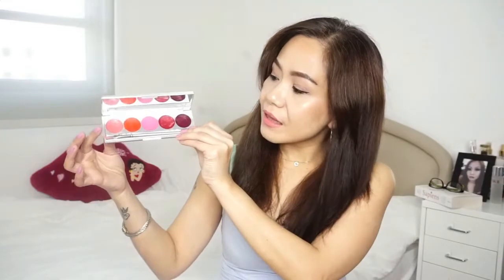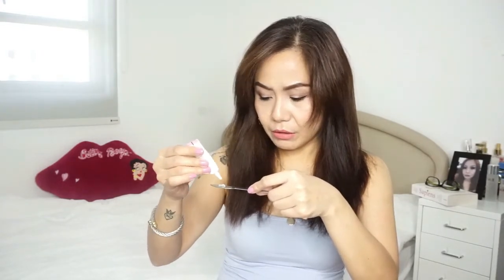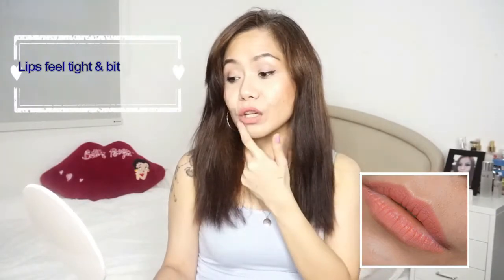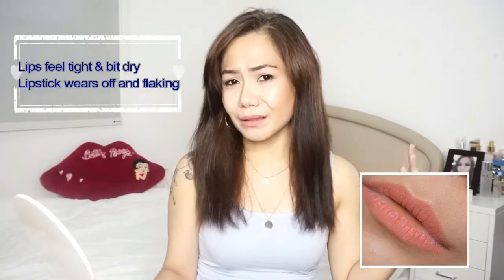Etude House Color Fix Lip Top Coat- Yey or Nay?| Lisa Zapanta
For today's First Impression video - Etude House Lip Top Coat.

It says to prevent lip stain on your cup, no touch-ups & prevents your lipstick from smudging.
Please watch my video as we test the product for a day.

Makeups I'm wearing:

Foundation: Marc Jacobs Re(marc)able Foundation/Bisque Light
Bronzer: Mac Cosmetics Mineralize Skin Finish/ Sun Power
Translucent Powder: Coty Airspun / Translucent Extra Coverage
Blush: Mac Cosmetics Mariah Carey/Sweet Sweet Fantasy

Lipstick: Kryolan Lip Rouge Set Palette